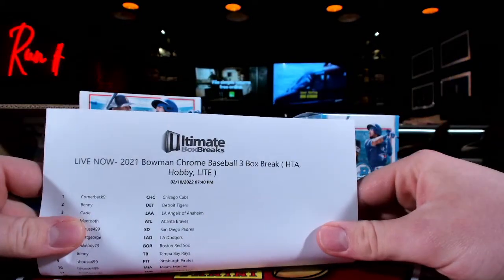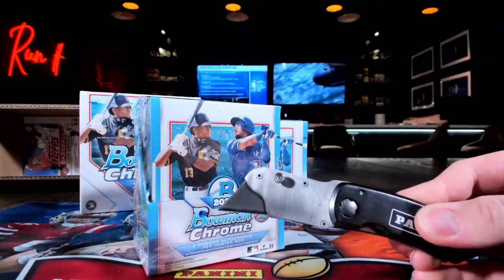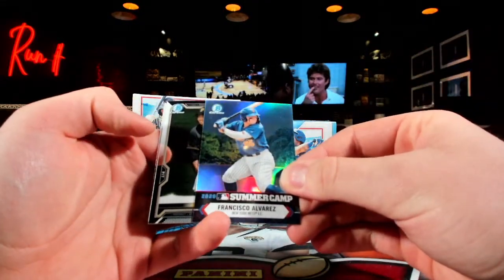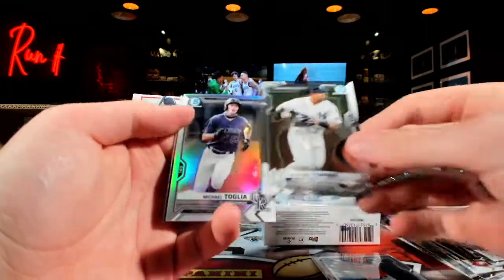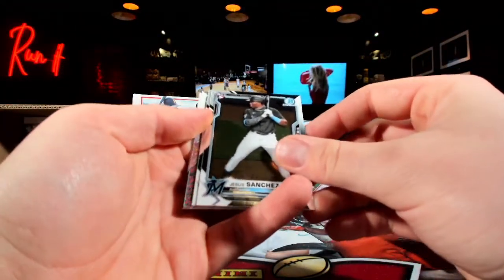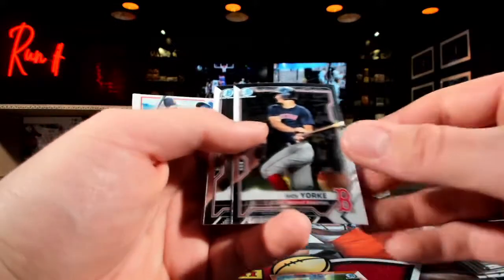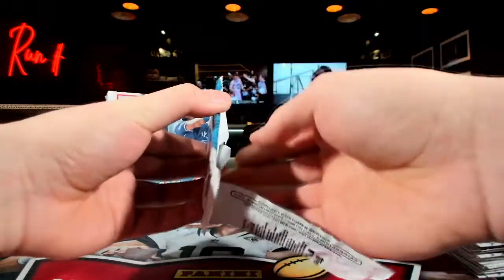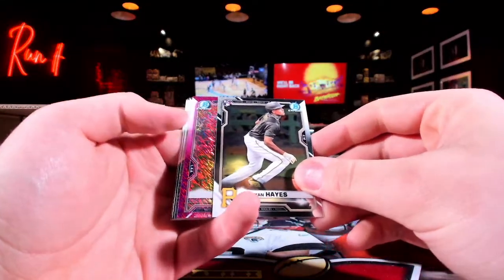2021 Bowman Chrome 3 Box Break HTA, Hobby, LITE